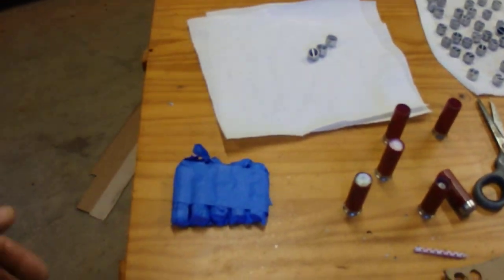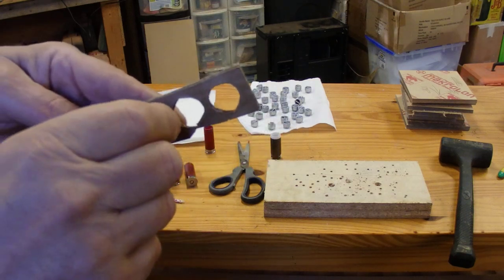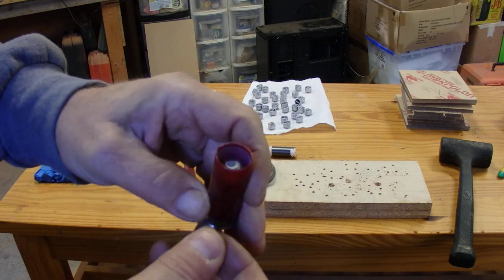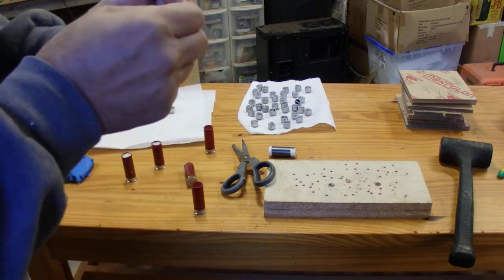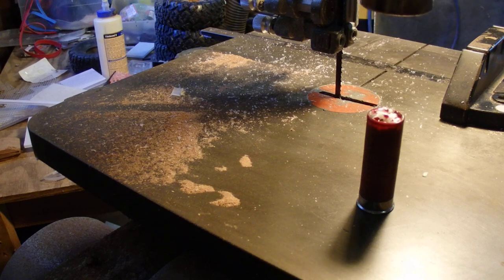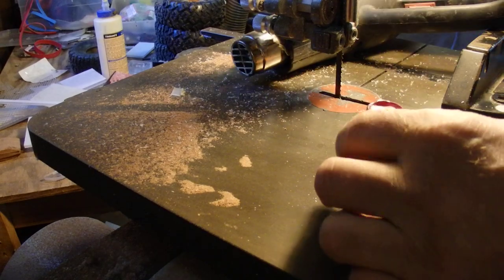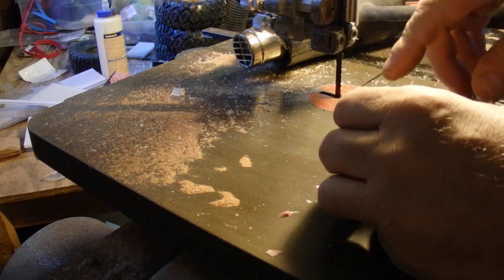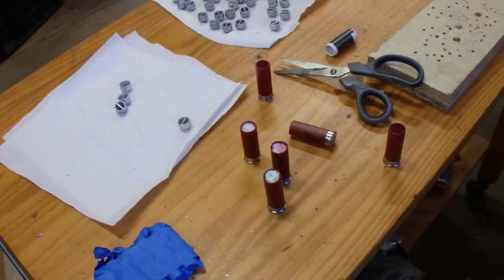Quick Way to Hand Load Lee Slugs in a Shot Shell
It doesn't get any easier than this boys...